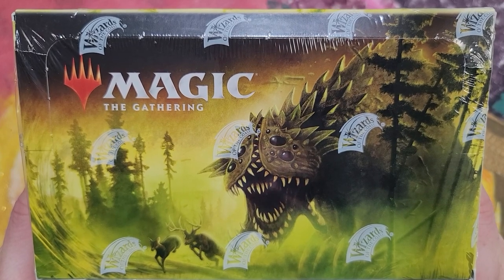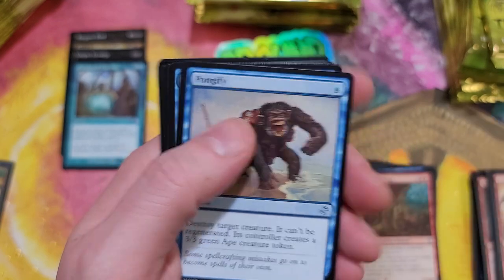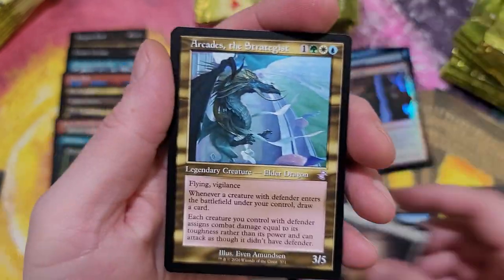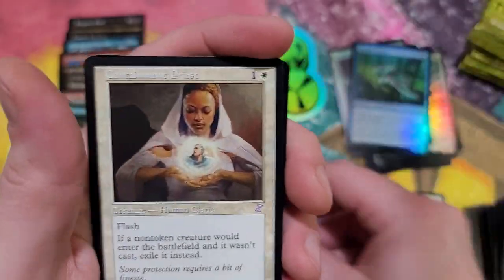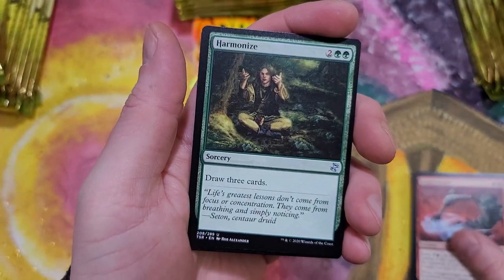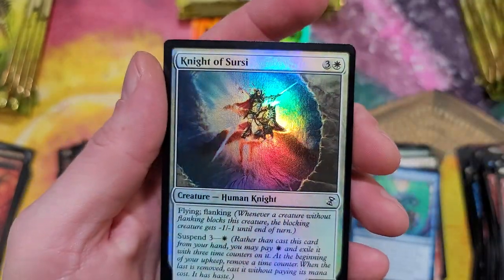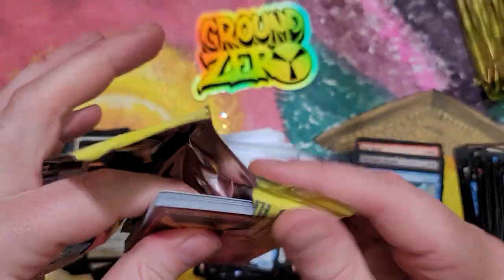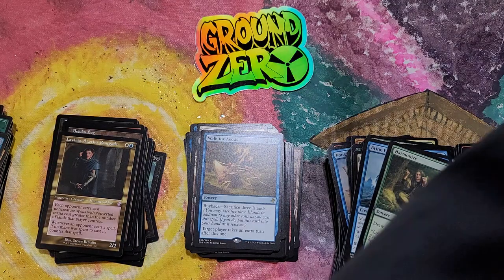MTG Foil Timeshifted Card in every pack? What!?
Time Spiral Remastered hits a new high at $320.00/box!

By hitting the bell icon and selecting "receive all notifications" you are guaranteed to be one of the first to watch my latest videos.